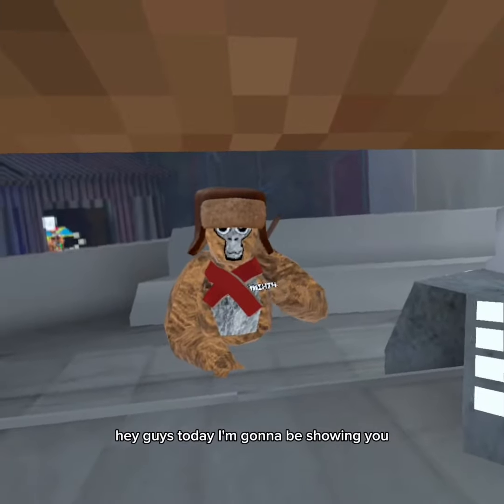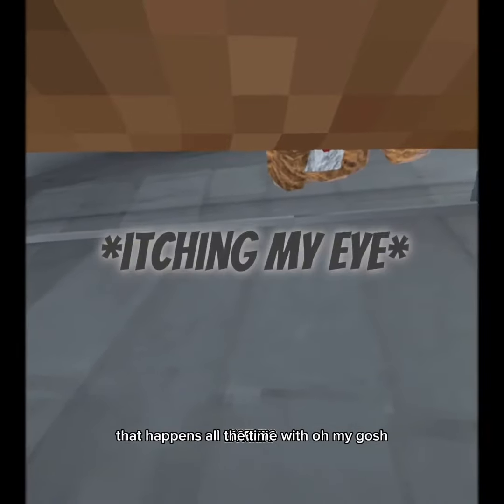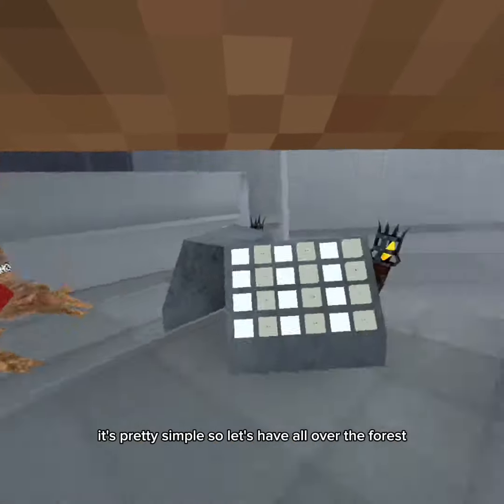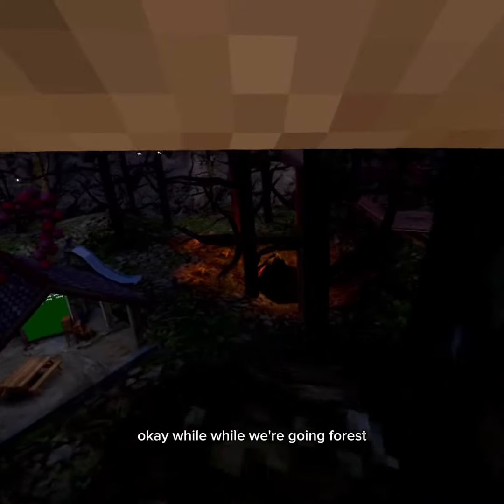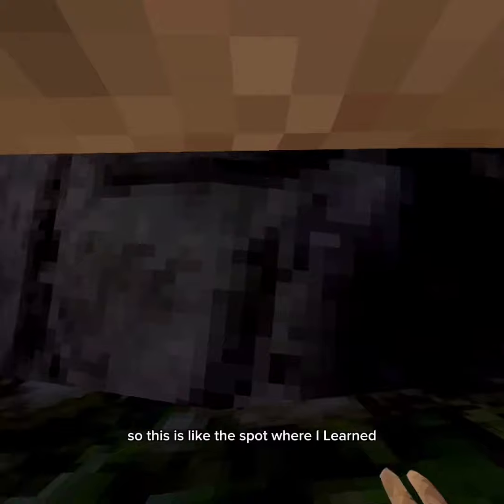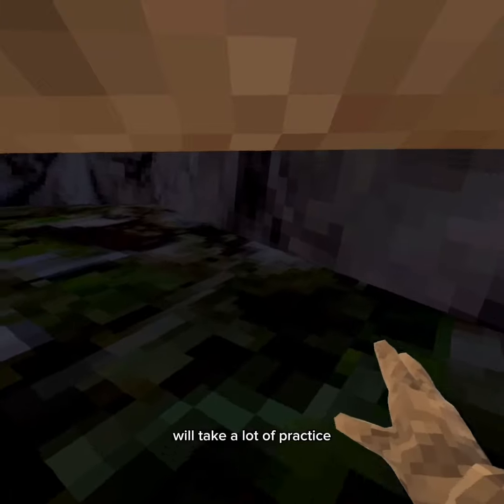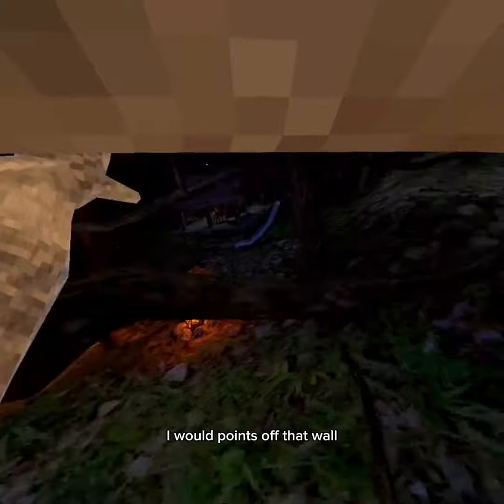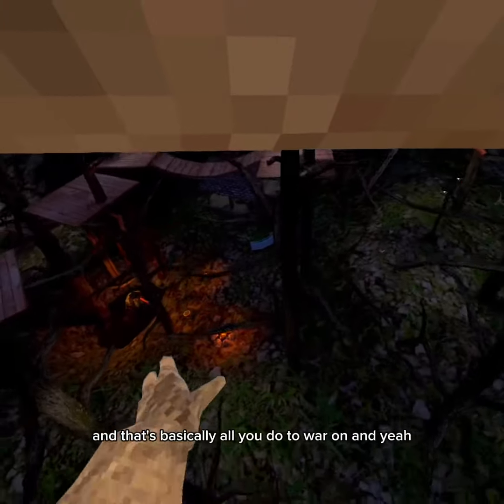How to wall run in gorilla tag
Hi guys just wanna say I had so much fun editing this and that I will be making more gaming videos, for example, Toca life world, roblox, gorilla tag and other vr games. So￼ I’m looking forward to that and I hope u guys are to. I also wanna say thanks so much for all the recent support, we are gaining subs so quickly!